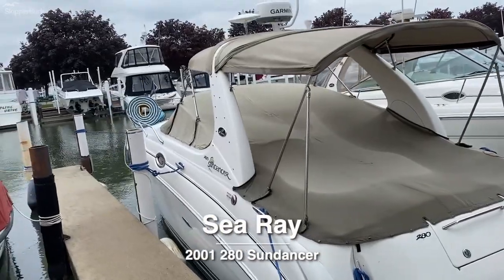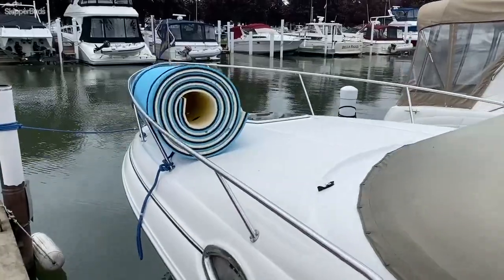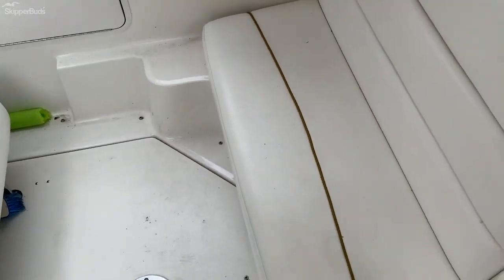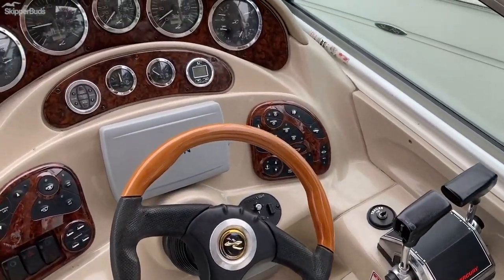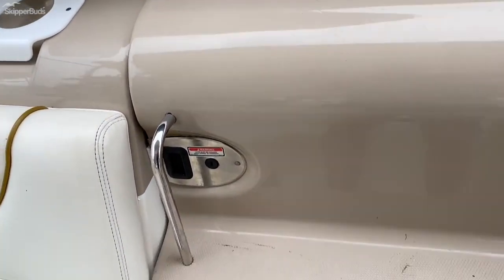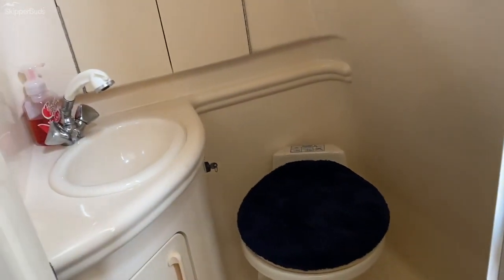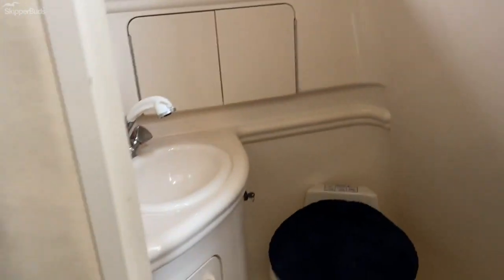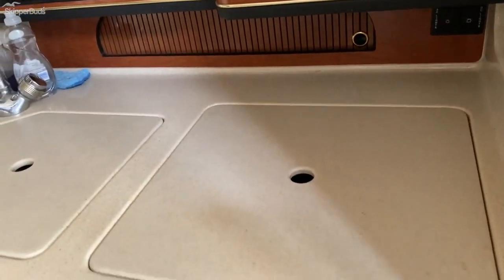2001 Sea Ray 280 Sundancer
We take you through a 2001 Sea Ray 280 Sundancer.